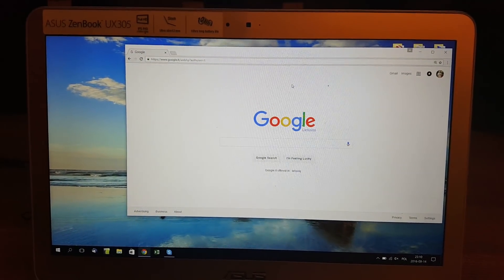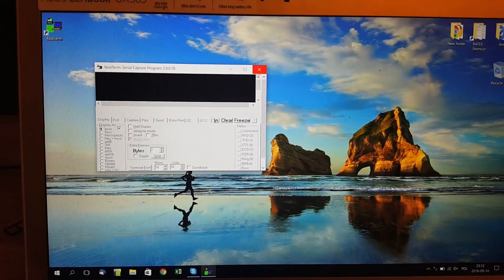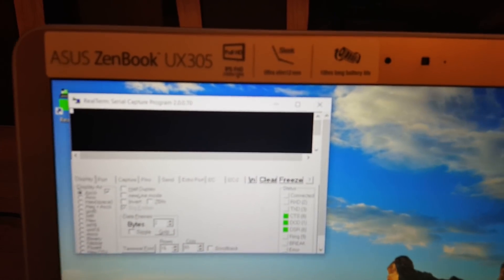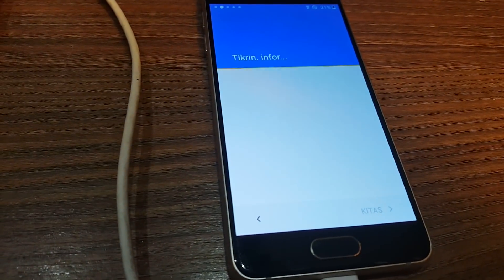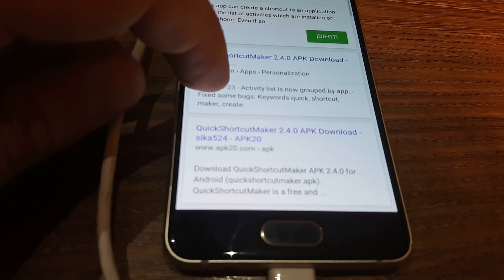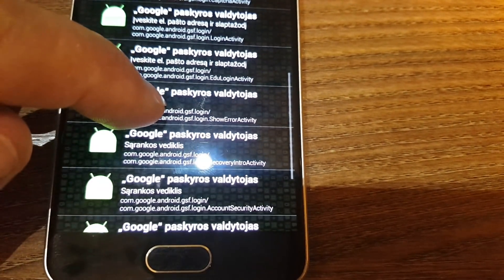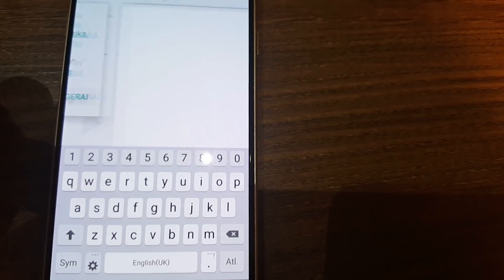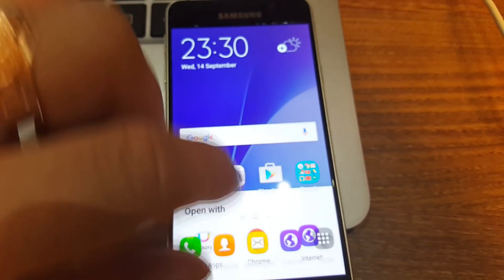✅ 2019 Bypass Samsung Google account verification Any android device | No OTG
TUTORIAL FILES TO DOWNLOAD

Here are the 2 commands:
at+creg?\r\n
atd1234;\r\n

Instead of 1234 you can put valid phone No.

Welcome to my video tutorial showing how to bypass google account.

In this video tutorial I will show you how to delete/remove factory reset protection FRP, free and easy, on all Samsung Galaxy (Android 5.1.1 and 6.0). Use this method, if you get the message:"This device was reset. To continue, sign in with a Google Account that was previously synced on this device." . . .

This method works until "1 December Android Security Patch"

This method should work also on:
Samsung A3, A5, A7, A9, J1, J2, J3, J5, J7, S5, TAB, (2016)
Samsung Galaxy Note7 USA N930V (Verizon); N930A (AT&T); N930P (Sprint); N930T (T-Mobile), N930R4 (US Cellular); N930W8 (North America)
Samsung Galaxy Note7 N930 (USA); N930F (Europe); N930G (India)
Samsung Galaxy J7 (2016) J710F, J710FN (EMEA); J710M (LATAM); J710H (South Africa, Pakistan, Vietnam)
Samsung Galaxy J2 (2016)
Samsung Galaxy S7 G930 (USA); G930F (Global); G930FD (Southeast Asia); G930A (AT&T, Cricket); G930P (Sprint, Boost, Virgin Mobile); G930V (Verizon); G930T (T-Mobile, Metro PCS); G930R (US Cellular)
Samsung Galaxy A7 (2016) A710F (Europe); A710M (Latin America); A710FD (Southeast Asia); A7100 (Hong Kong); A710Y (Taiwan)
Samsung Galaxy Note5 N920V (Verizon); N920P (Sprint); N920R (US Cellular); N920T (T-Mobile); N920A (AT&T); N920I (Australia, New Zealand, Singapore, Canada); N920G (India); N9208 (Hong Kong); N920C/N920CD (UAE, Africa);
Samsung Galaxy S6 edge+ G928V (Verizon); G928P (Sprint); G928R (US Cellular); G928F (Europe); G928G (India); G928T (T-Mobile); G928A (AT&T); G928I (Australia, New Zealand, Singapore)
Samsung Galaxy S6 edge G925 G9250 (China, HK), G925A (AT&T), G925F (Global), G925FQ (Turkey), G925I (LATAM, Singapore, India, Australia), G925K (Korea), G925L, G925S (Korea), G925T (T-Mobile)
Samsung Galaxy S6 G9200 (Hong Kong), G9208 (China), G9208/SS (China), G9209 (China), G920A (AT&T), G920F (Global), G920FD (Pakistan, Philippines), G920I (LATAM, Singapore, India, Australia), G920S (Korea), G920T (T-Mobile)